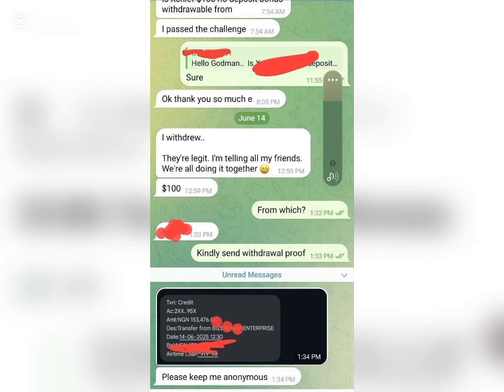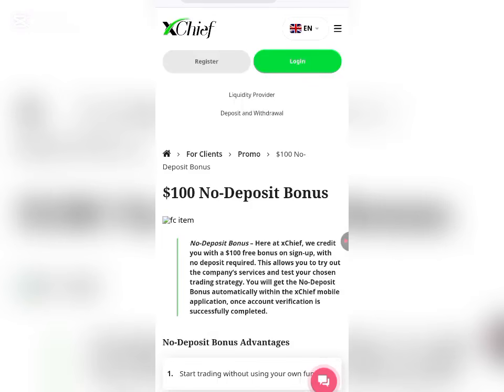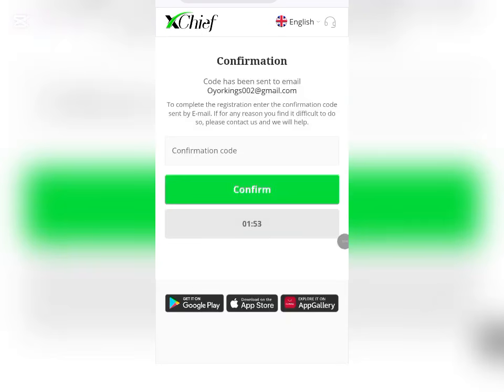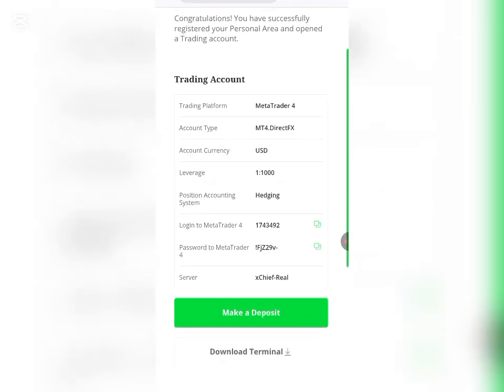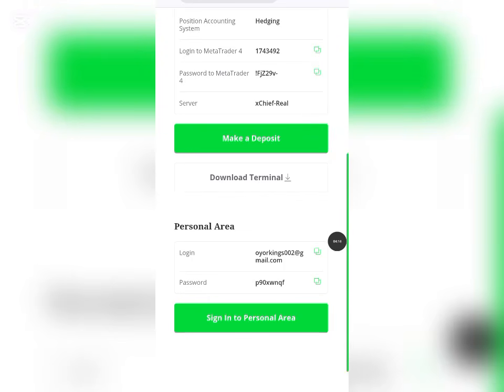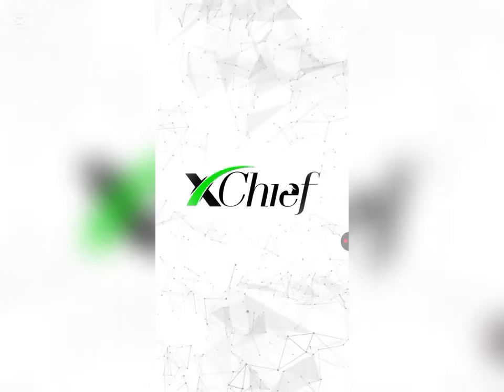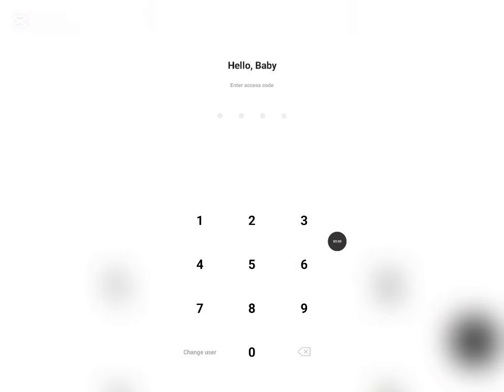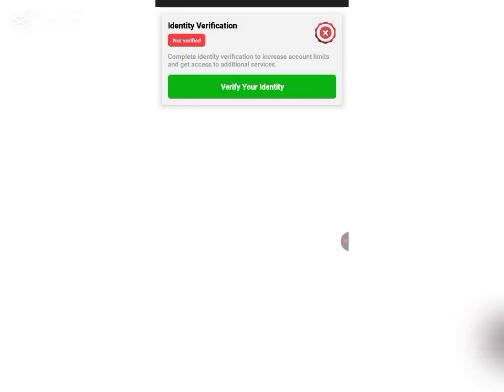Claim A New $100 No Deposit Bonus Forex 2025 + Withdrawal Proof 💰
forex trading
forex signals
forex market